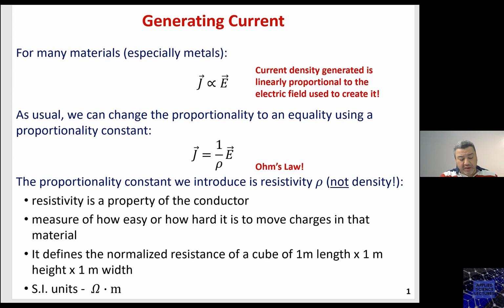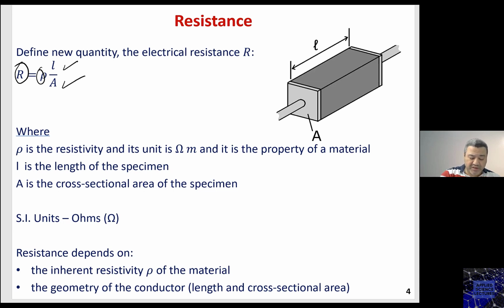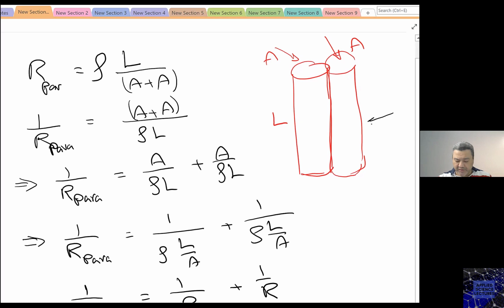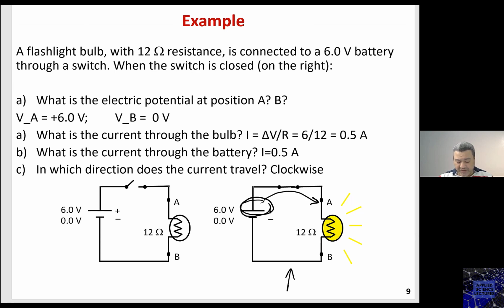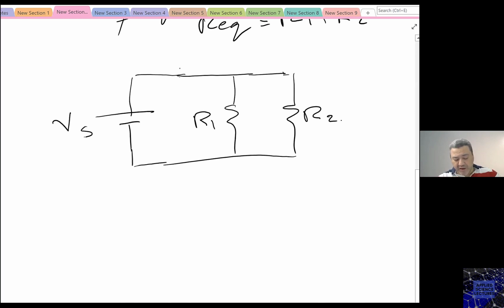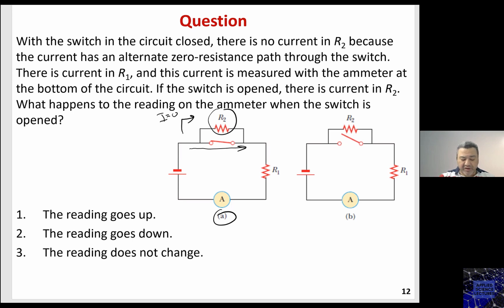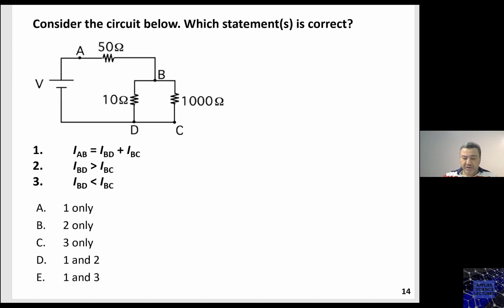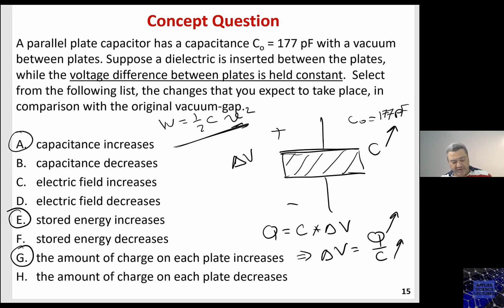Current, drift velocity, resistors combinations, DC Circuit